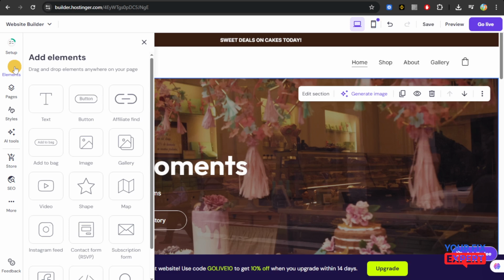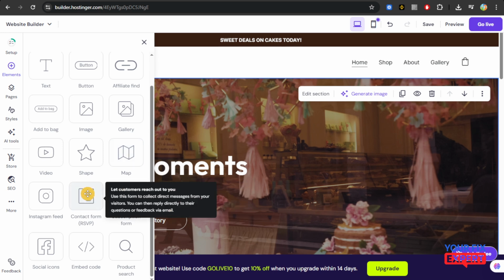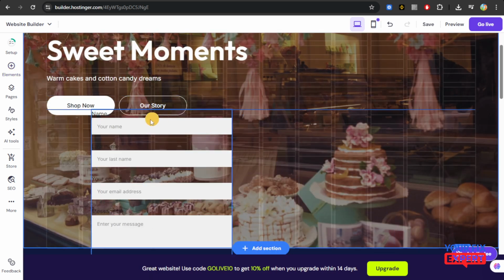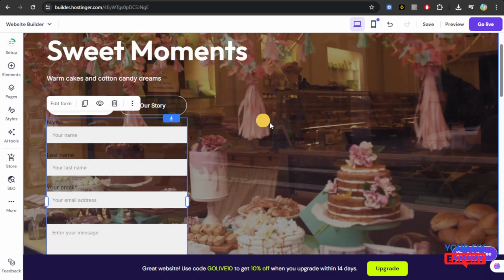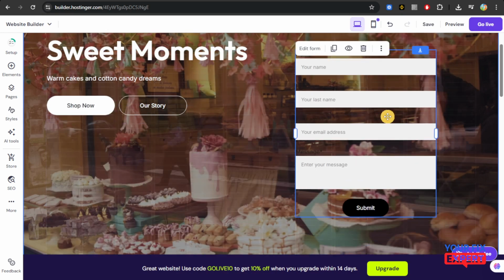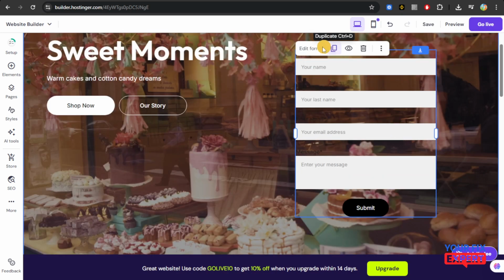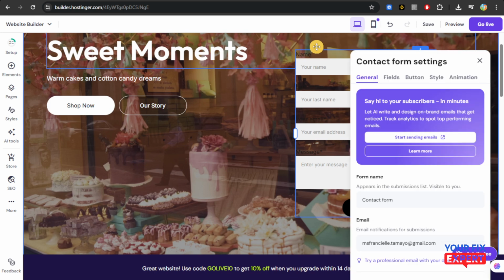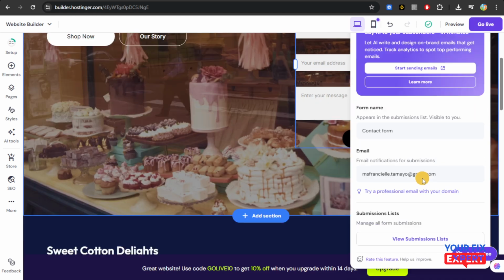How To Add A Newsletter Subscription In Hostinger Website Builder 2026 (Step By Step Guide)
How To Add A Newsletter Subscription In Hostinger Website Builder 2026 (Step By Step Guide) In this video, you’ll learn how to add a newsletter subscription in Hostinger Website Builder step by step. This beginner-friendly tutorial shows how to create a newsletter signup form, integrate email subscriptions, and manage your email list directly in Hostinger. If you want to grow your audience and connect with visitors, this Hostinger newsletter guide makes it super easy to follow and implement.